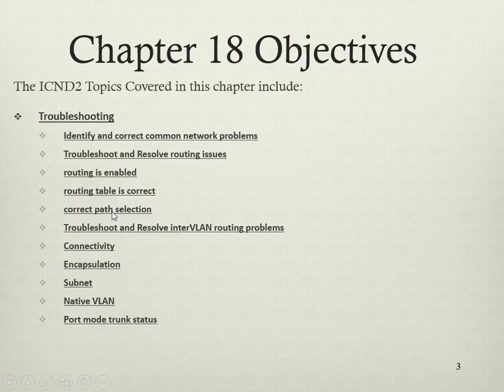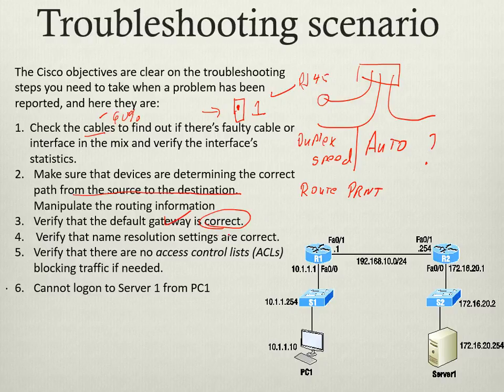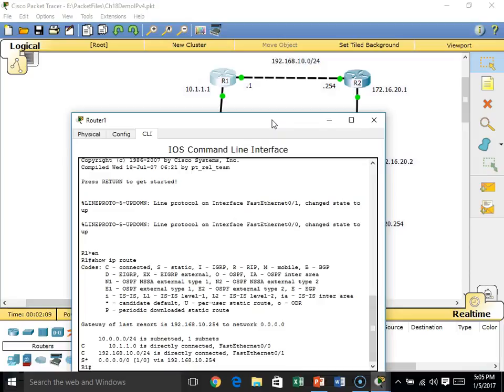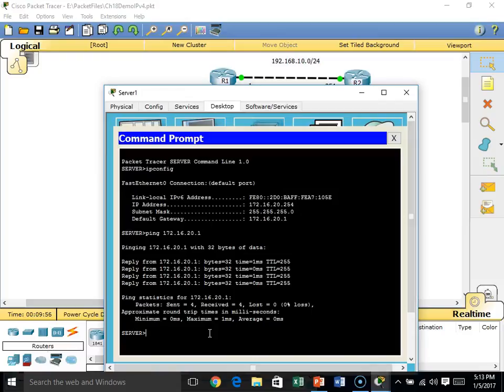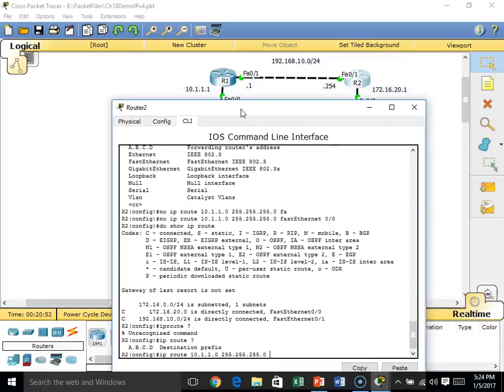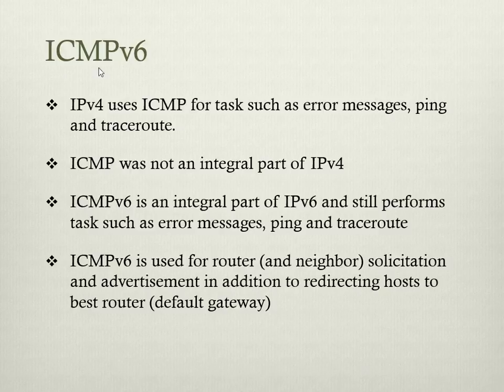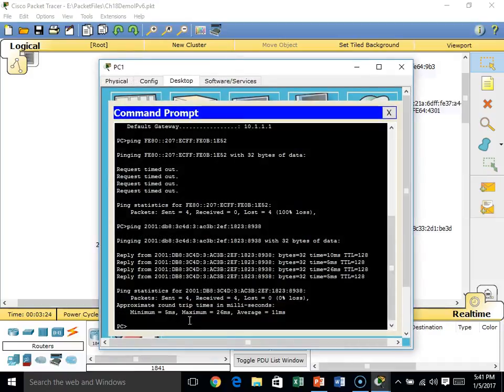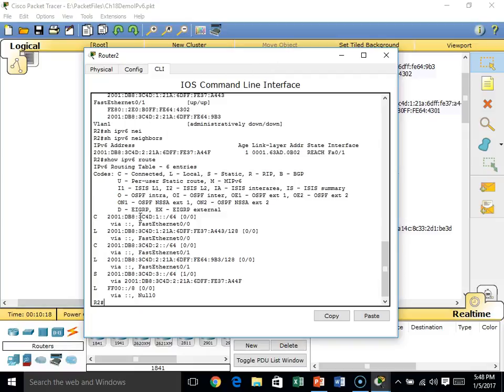IP Troubleshooting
Troubleshooting IPv4 and IPv6 troubleshooting using Cisco process.